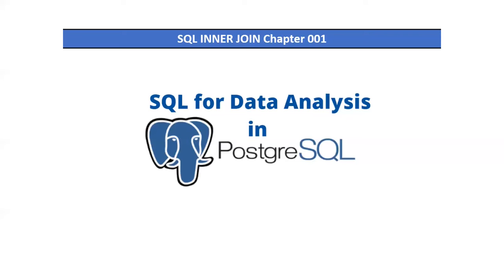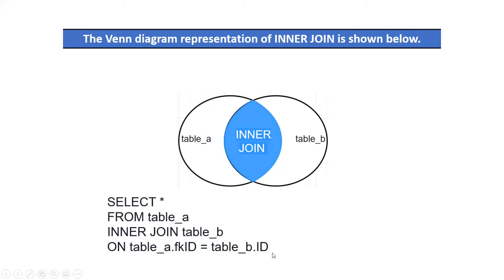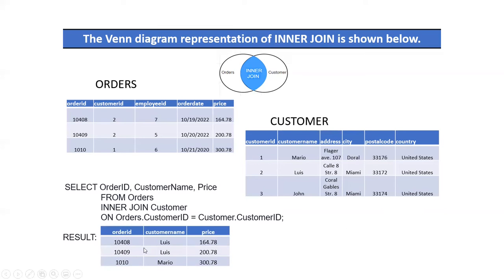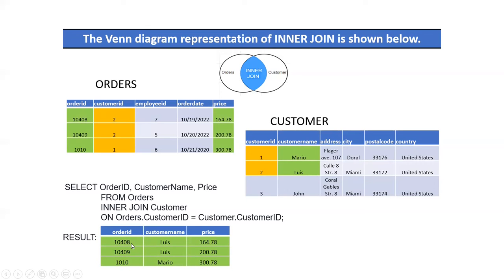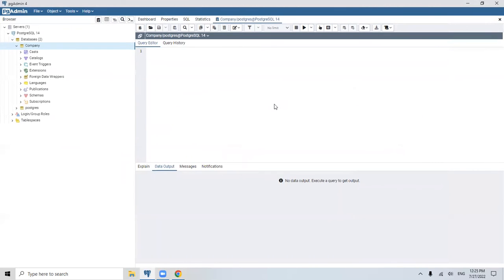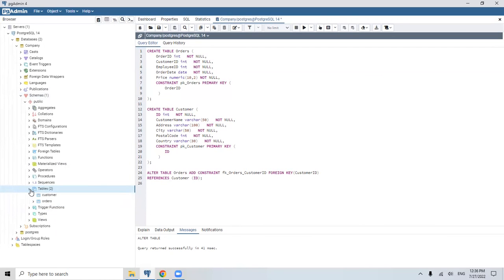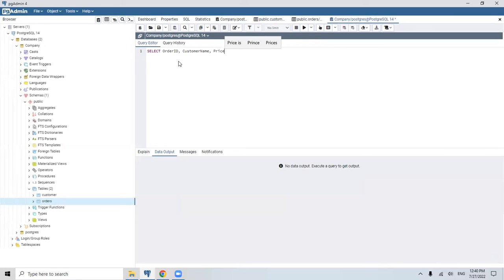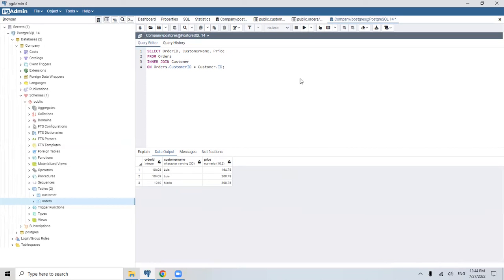SQL INNER JOIN in PostgreSQL Chapter 001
SQL Server 2019 for Beginners